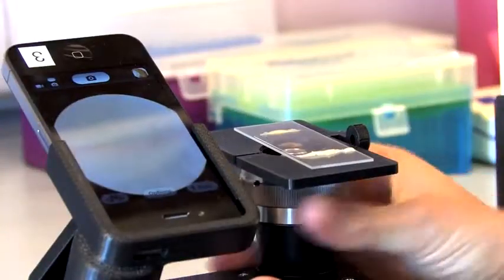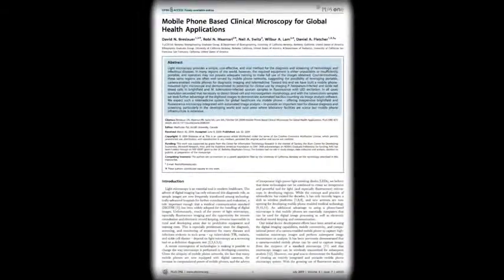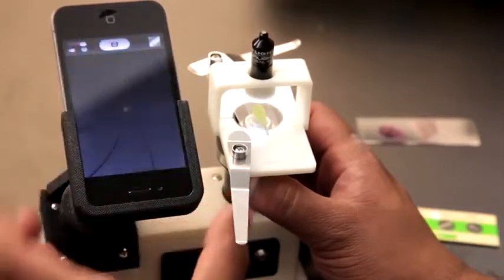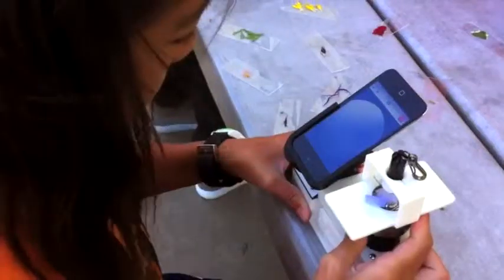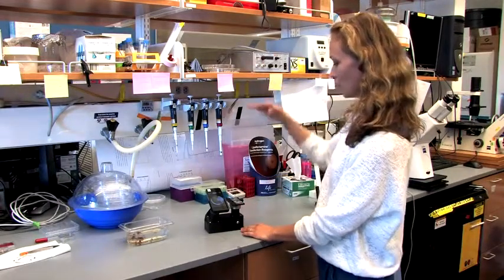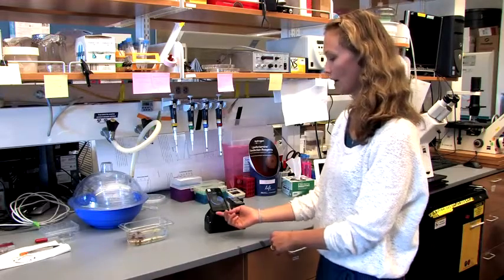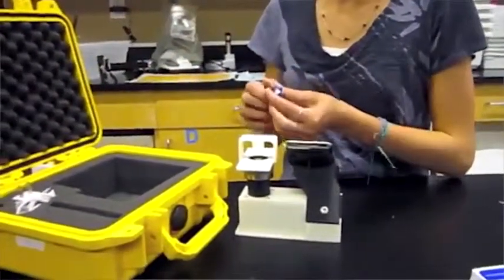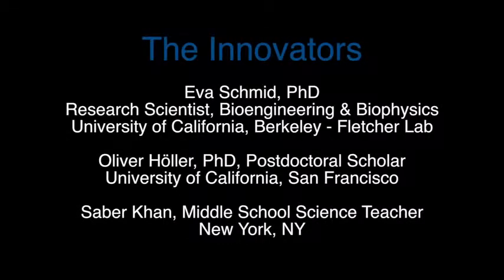Smartphone Becomes Microscope